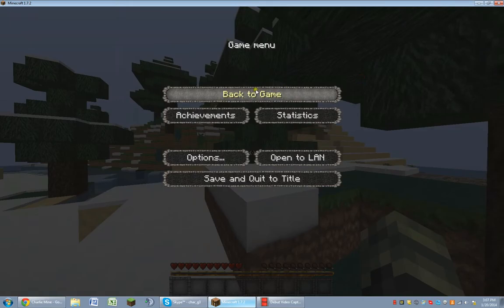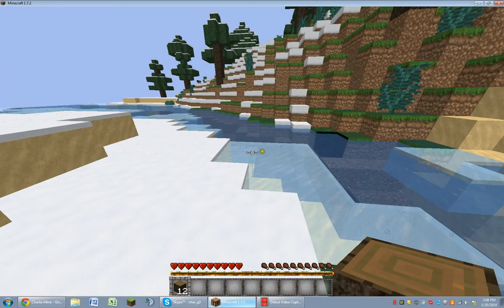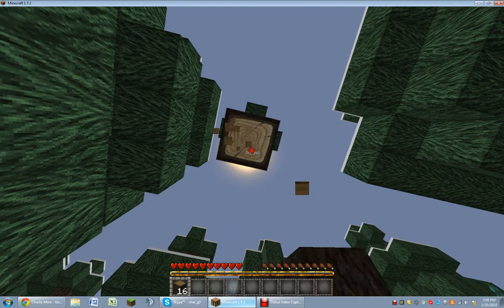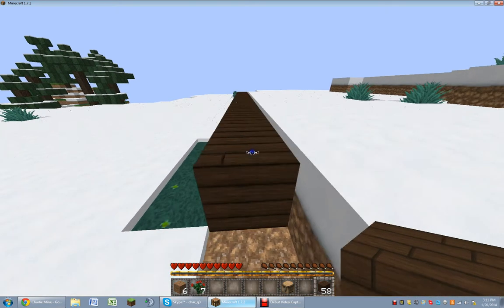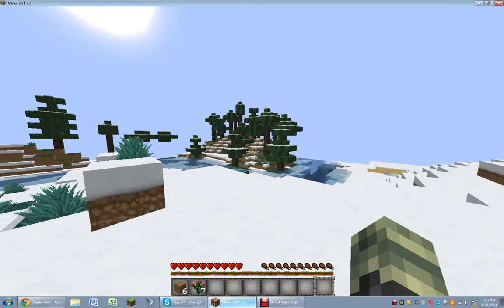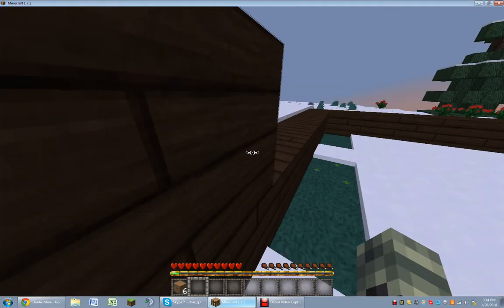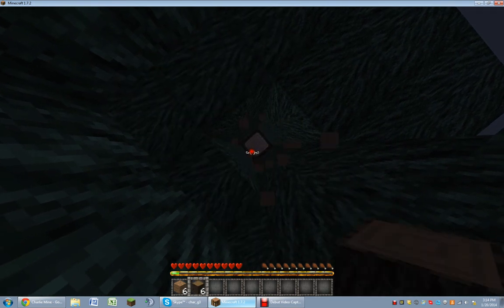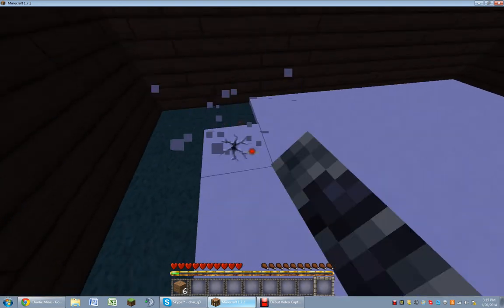Lets Play Episode 1: Killing Wolves, Building Houses, and Hating on Spruce Wood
I start my Lets Play series with some house building and fooling around!